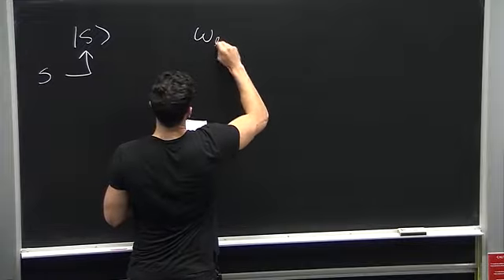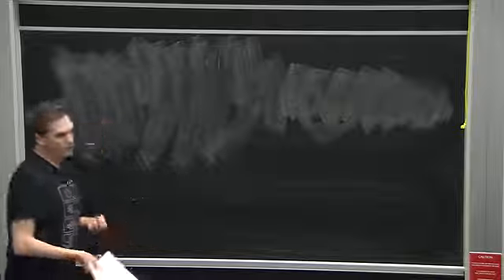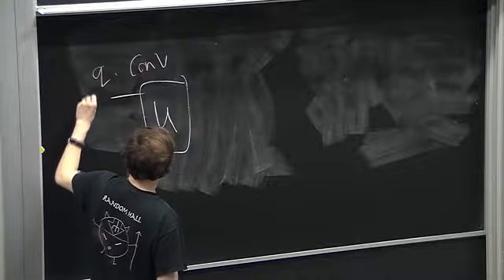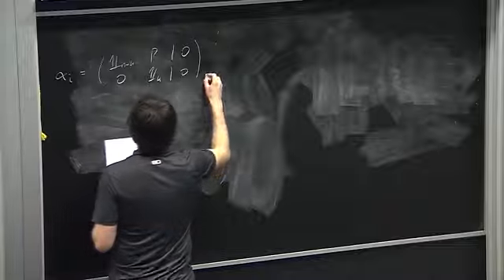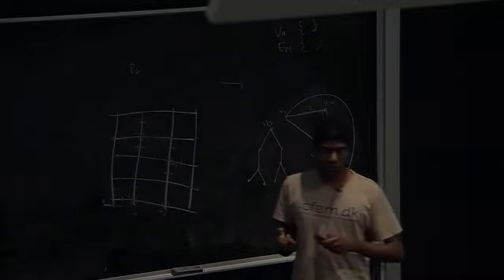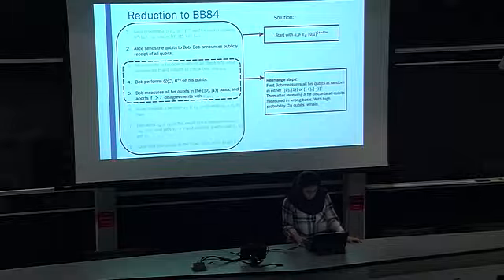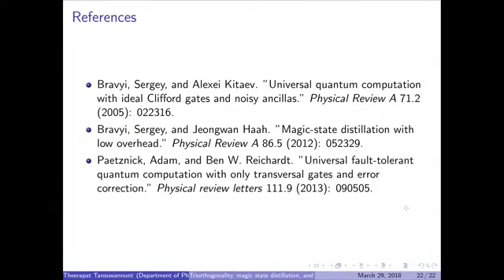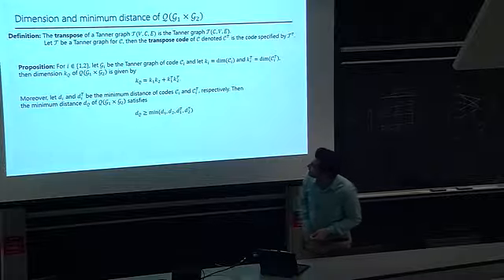12 — March 29, 2018 — quantum error correction (Gottesman-PI)